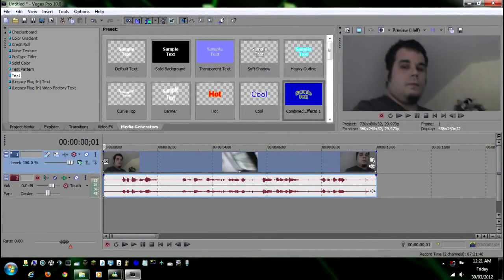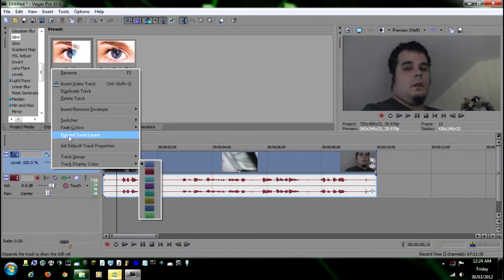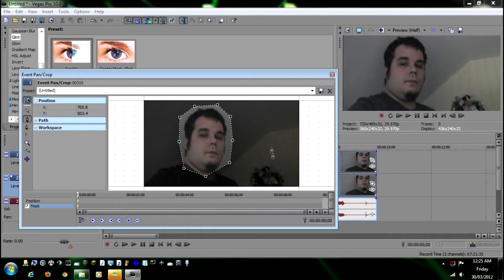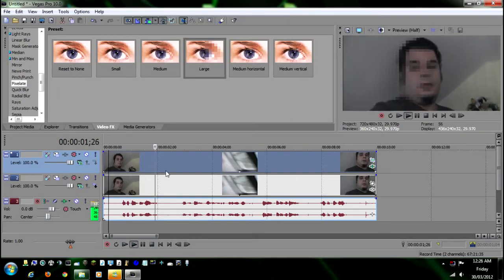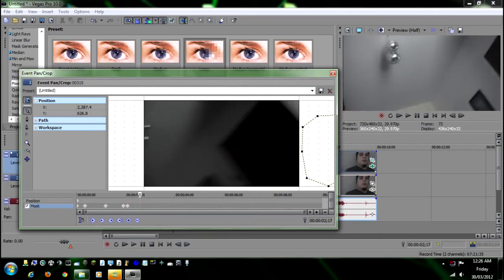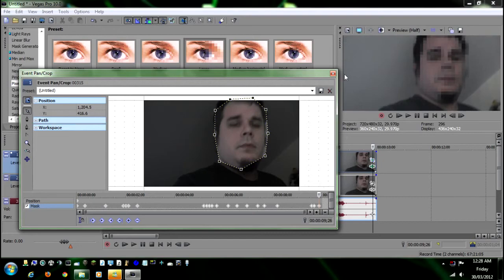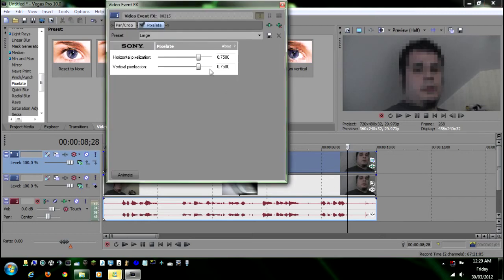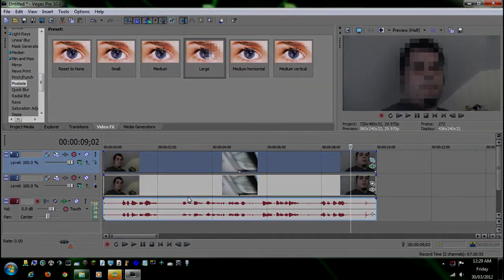Sony Vegas Pro 10 Tutorial - Mask or Blur out a face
Every want to blur out a face.  This is how you blur out a face on sony vegas, or atleast how I blur out faces on sony vegas.

VlogginLife
1500 Fisher Street
P1B 2H0